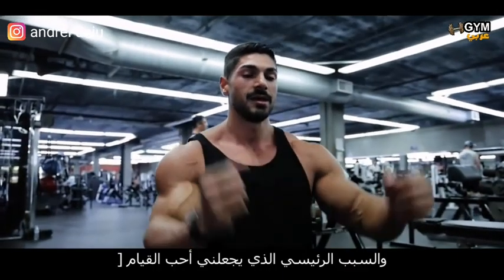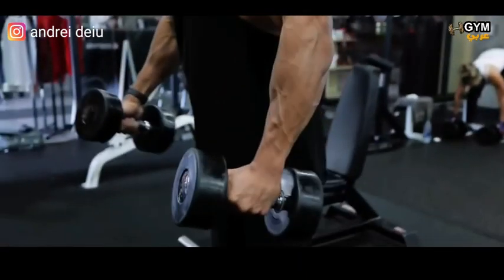لما يبدع اندري ديو فى تمرينه كتف اسطورية/وتكويرهم 3D! مترجم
directed by :
Andrei Deiu

f you have anything against my s (use of content etc.), please don't make a scene, send me a